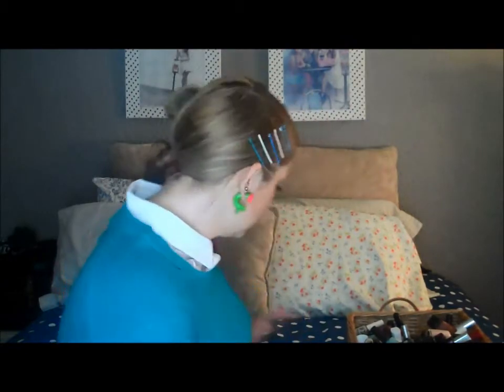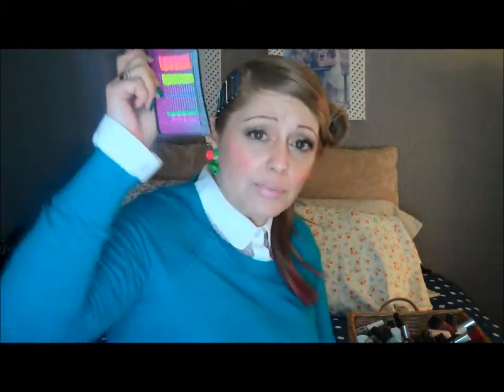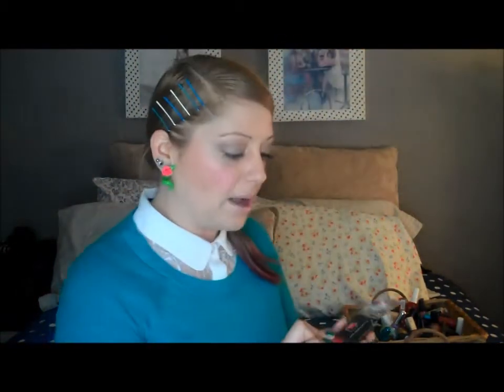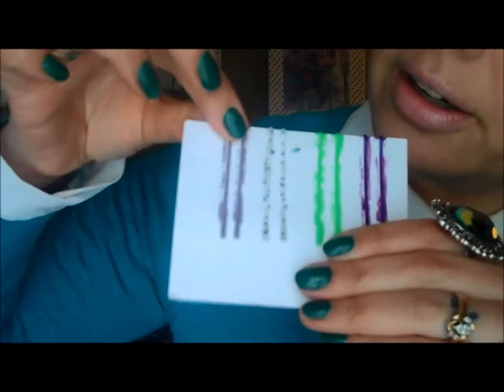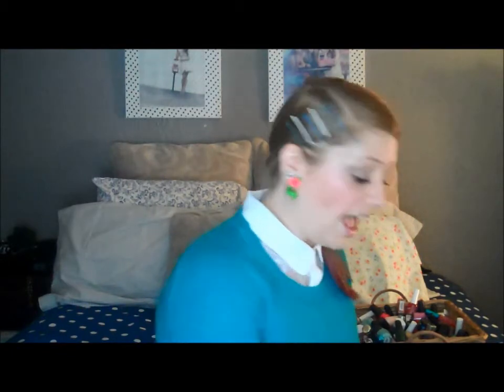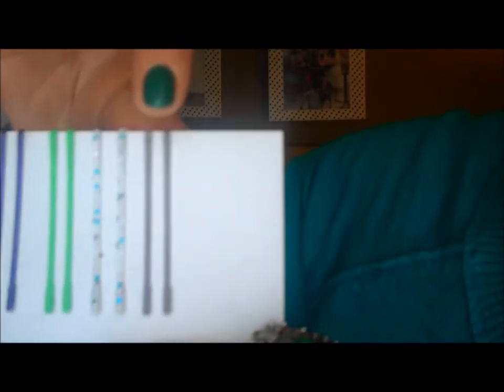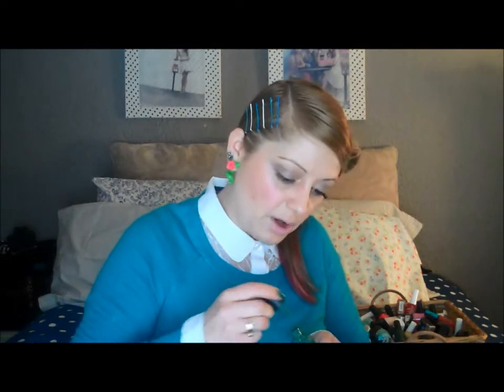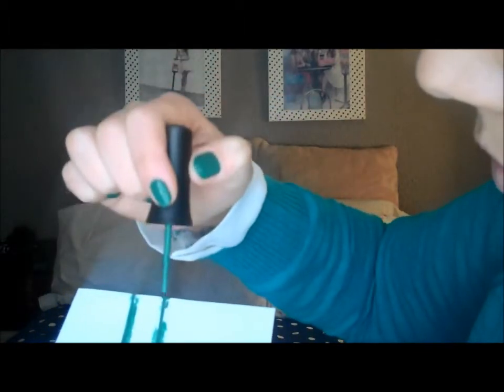DIY, colored bobby pins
Learn how to color your old drab bobby pins beautiful!

find me all over the web

INSTGRAM~~~
MARIAHSSASSYFASHIONS
MARIAHLUERAS